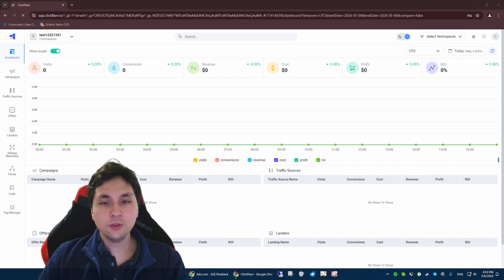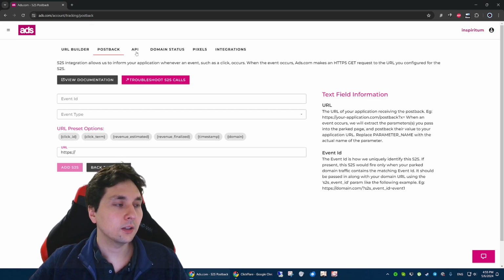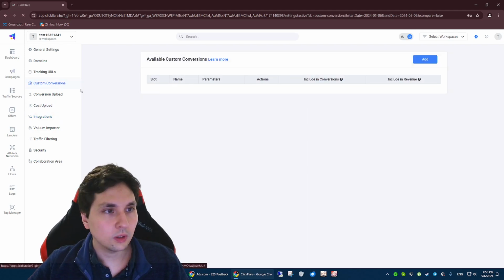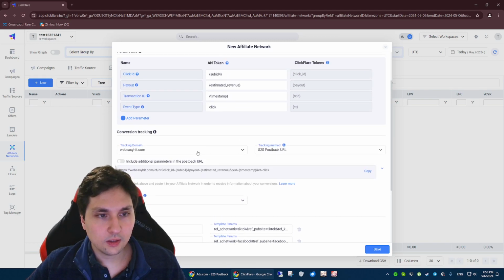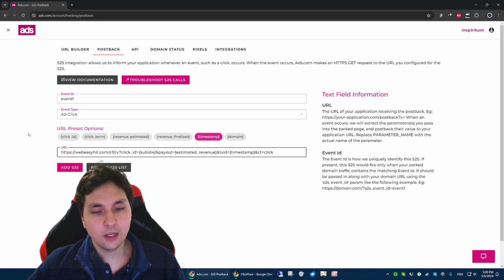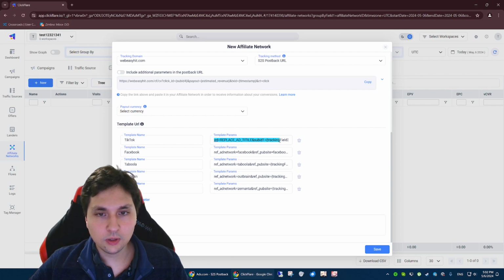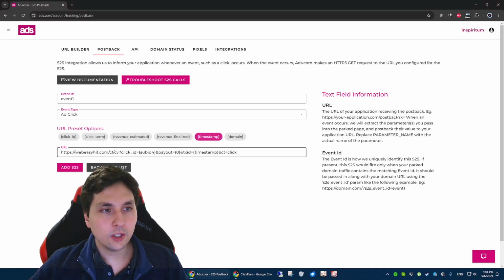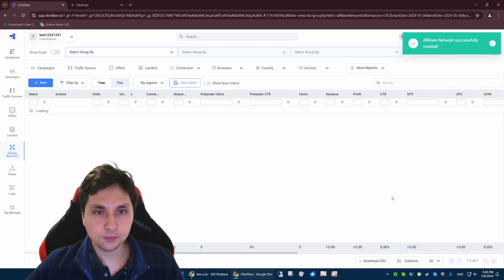Connecting Ads.com With Clickflare | Search Arbitrage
🔍 In this video we will talk about how to connect Ads.com with Clickflare.